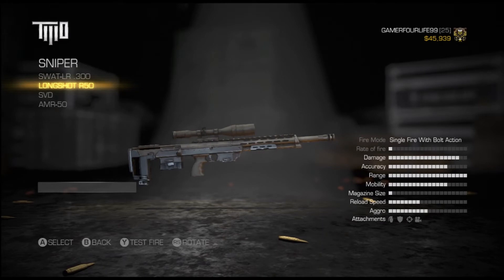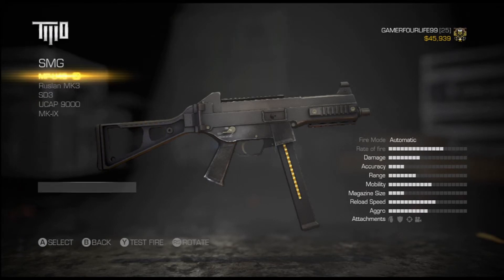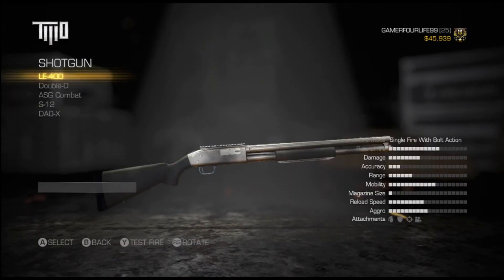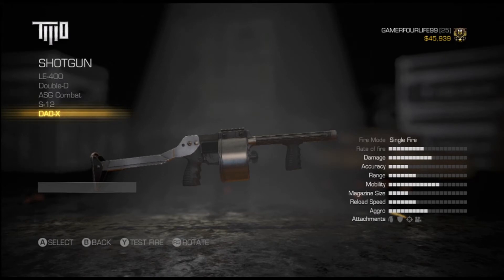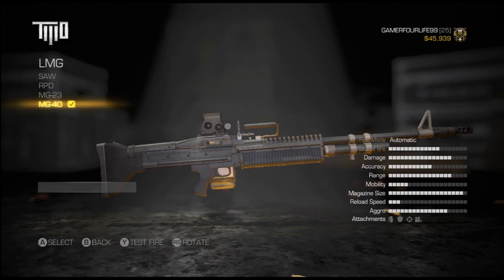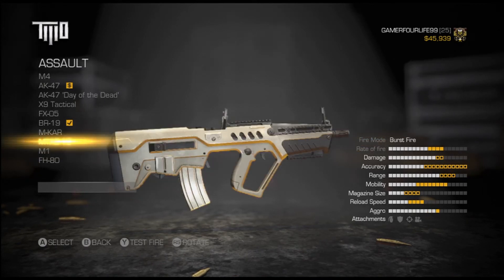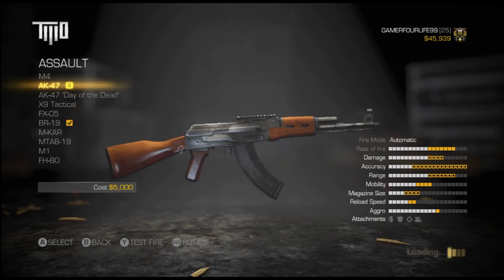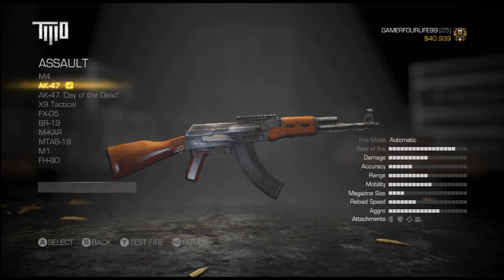Army Of Two Achievement Armed To The Teeth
Army Of Two Achievements